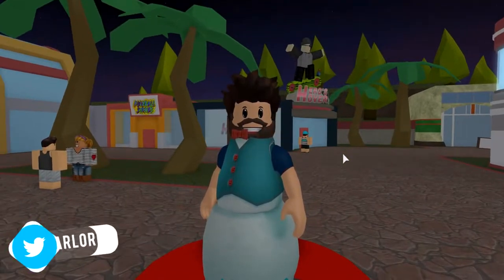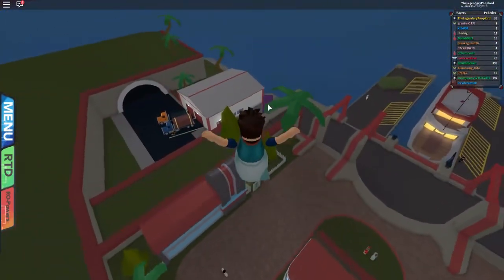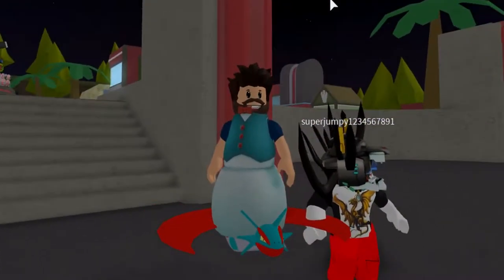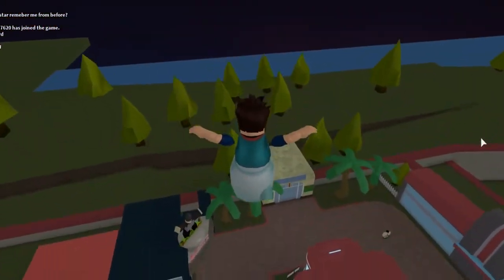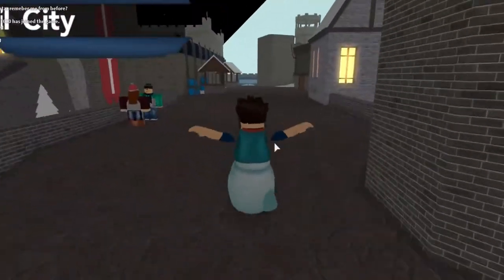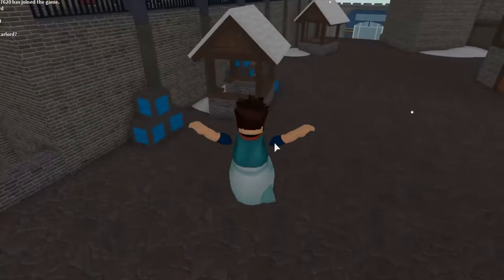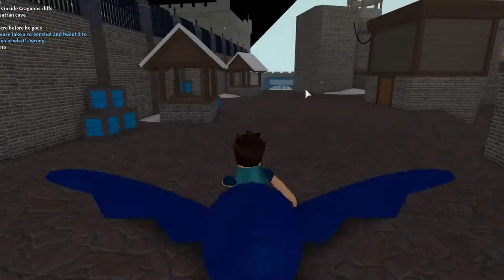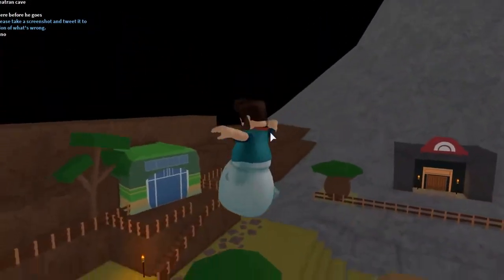PBB'S GAME BREAKING GLITCH! Pokemon Brick Bronze || Gaming Zone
Press on Like Button if you like this video.